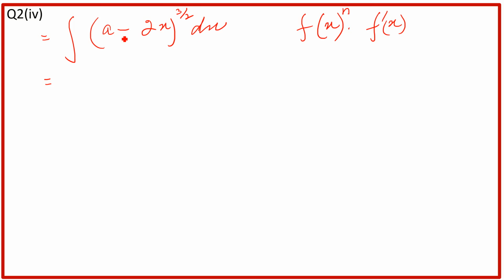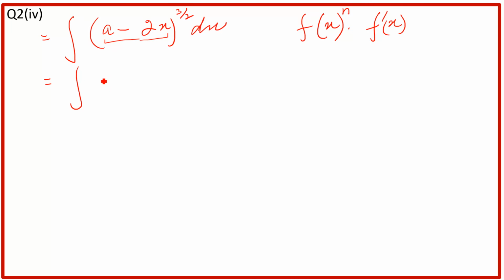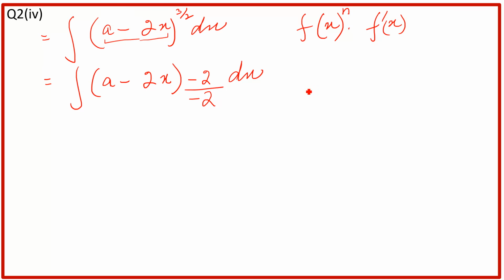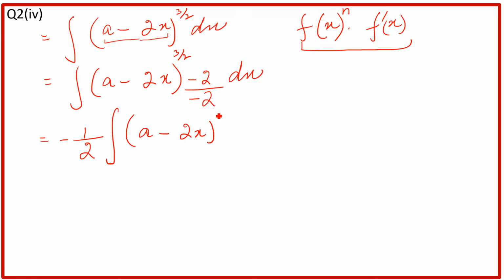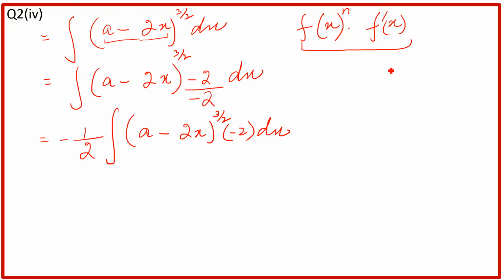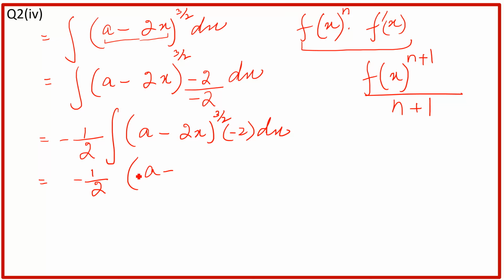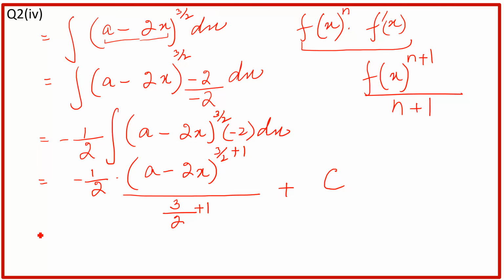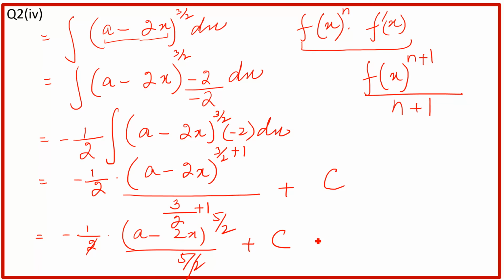Math: F.Sc, 2nd year: Ch 3 Integration, Ex 3.2, Q 2(iv) English Saima Academy